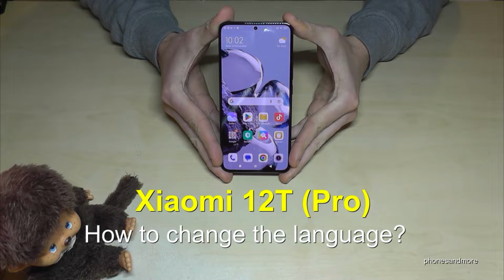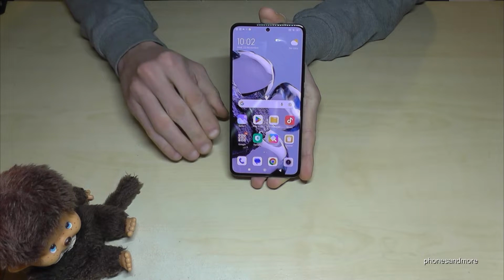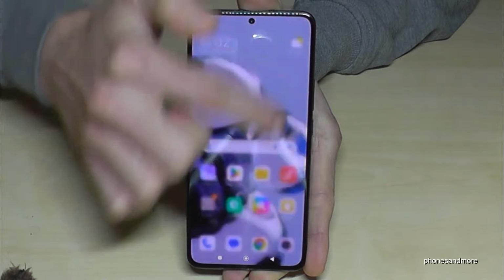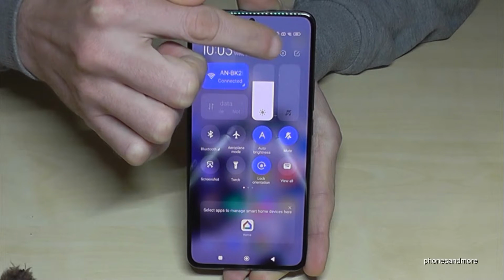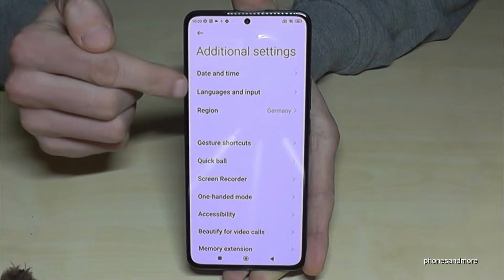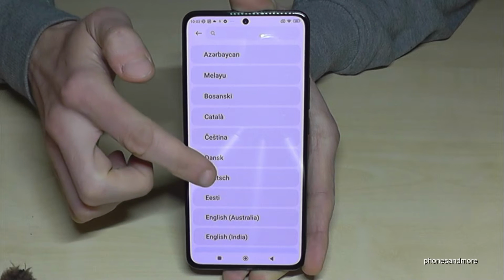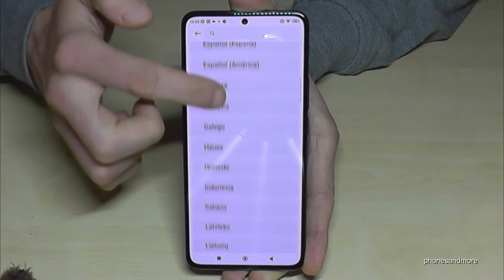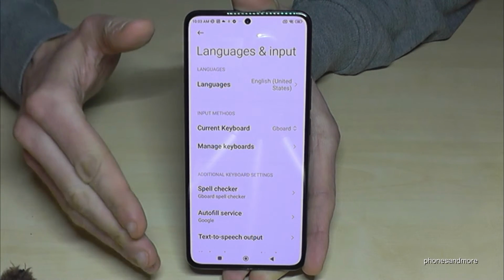Xiaomi 12T (Pro): How to change the language?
With this video, I want to show you, how you can change the language at the Xiaomi 12T and Xiaomi 12T Pro. For some languages you will have also the opportunity to chose some local dialects like for English and Spanish.